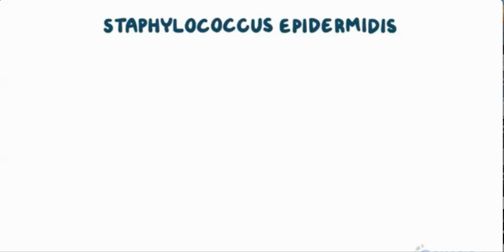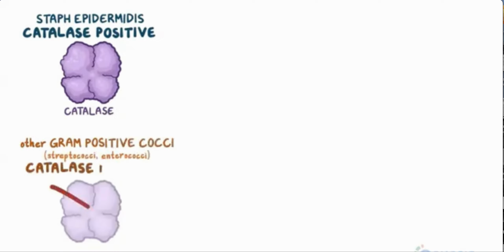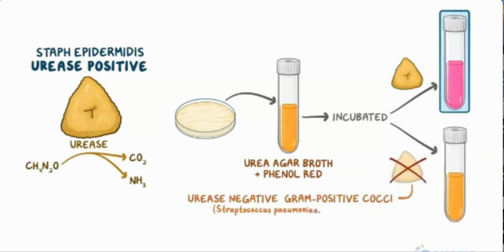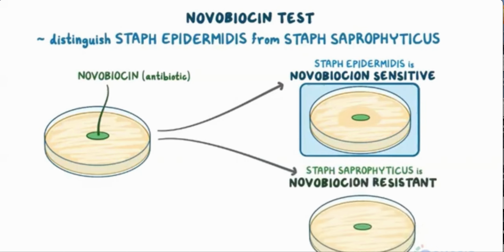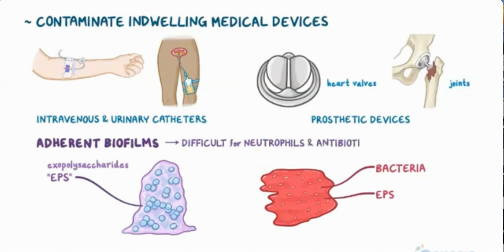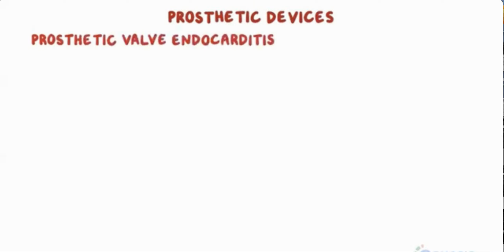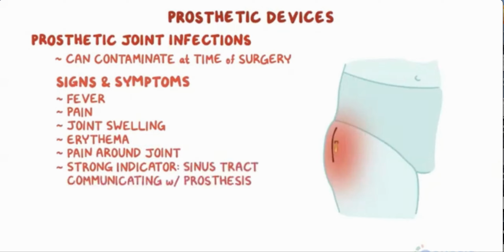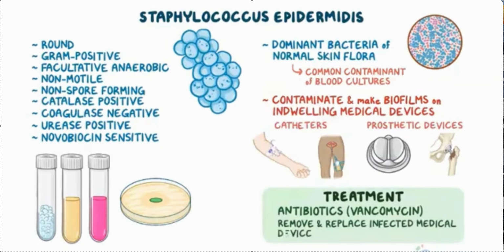Staphylococcus epidermidis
In this video, we explore Staphylococcus epidermidis, an important gram-positive cocci commonly found on human skin and mucous membranes. Although usually harmless, S. epidermidis can cause serious infections—especially in hospitalized patients and those with medical devices.